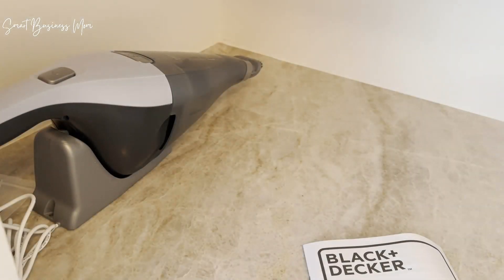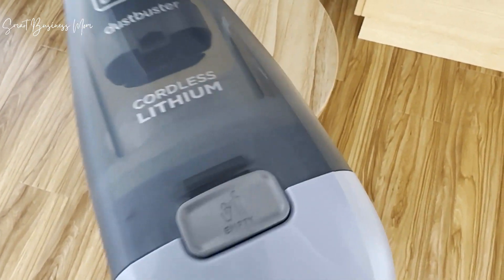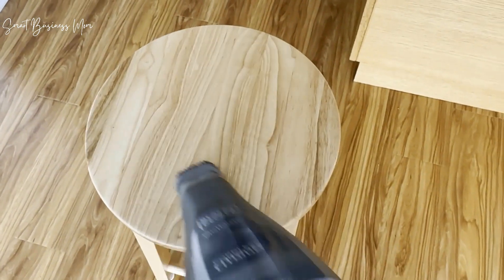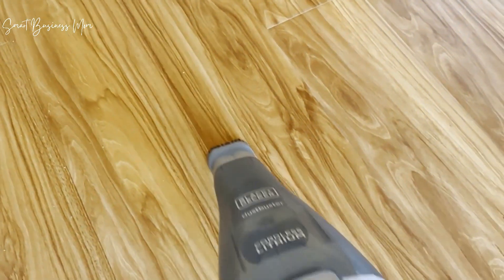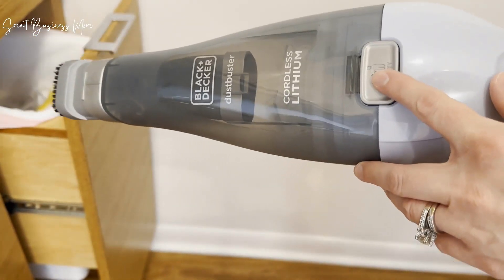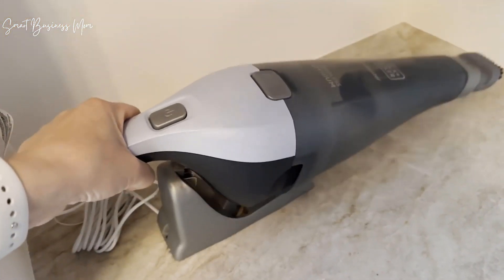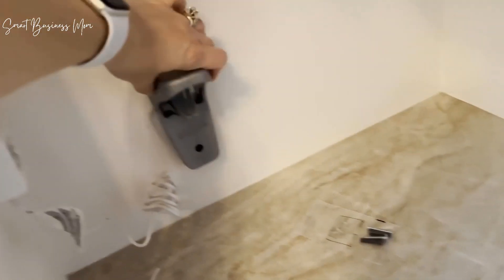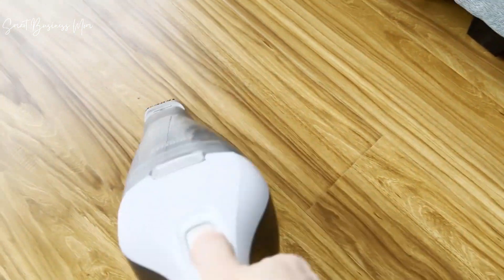Why I Can't Live without this Beyond by BLACK DECKER Dust Buster Vacuum in my Home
beyond by BLACK DECKER dustbuster

If you have kids or a dog, then you know that you need a handheld vacuum. I lived without one for years and had no idea what I was missing!

This dustbuster makes it quick and easy to spot clean areas in my home littered with crumbs or dirt.

I've even trained my kids to use it when they're done eating, which has saved me countless hours of cleaning myself.